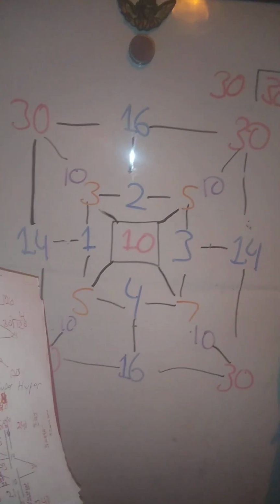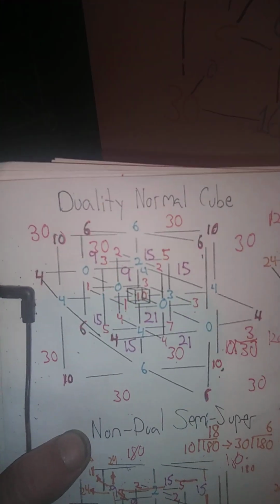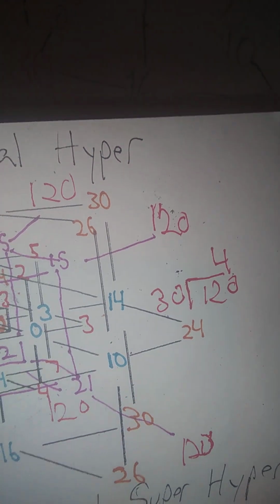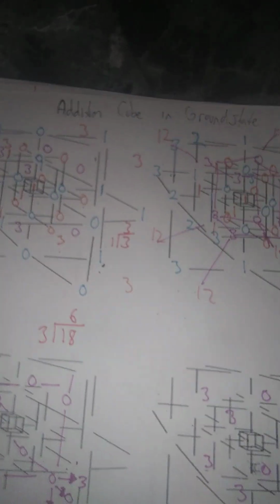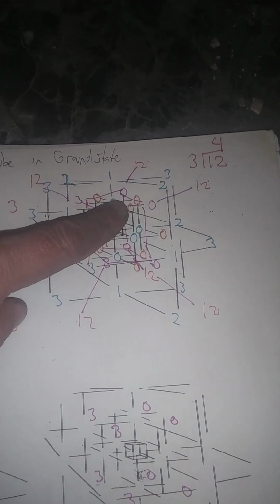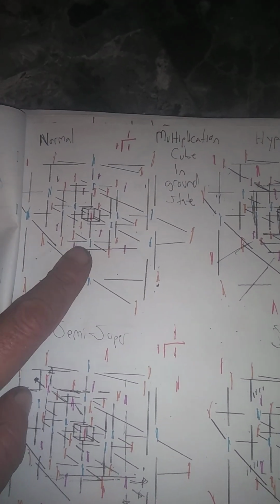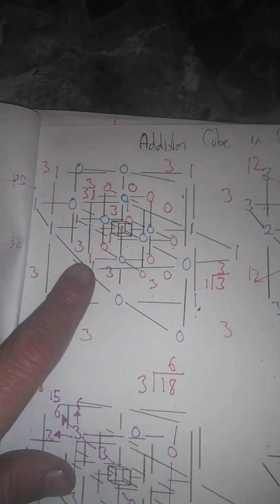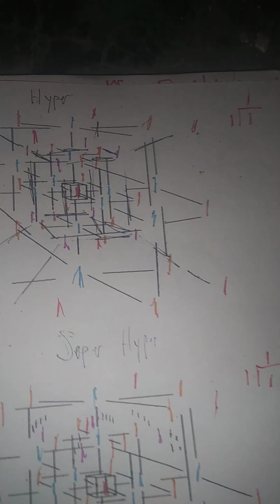Holographic Duality in Magic Ghost Number Squares/Cubes and Their Properties in Hyper States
I wanted to try and see how the holographic duality between Magic Ghost Number Squares and Cubes with a suppressed 3rd dimension transformed while in their hyper states.

The squares translated well, but the suppressed dimension a cube can only exist in is found only in a Normal Magic Ghost Number Cube. In their Hyper, Semi-Super and Supe-Hyper states, the Central Ghost Number is included in the commutative operations to bring the suppressed dimension back out by adding to the zero axis the Central Ghost Number.

The ground state of addition cubes and multiplication cubes would maintain a 1/1 proportion of their hyper states and would not follow the hyper cube rules all that well. They are their addition and multiplication identity of 0 and 1 respectively, for the addition and multiplication cubes.